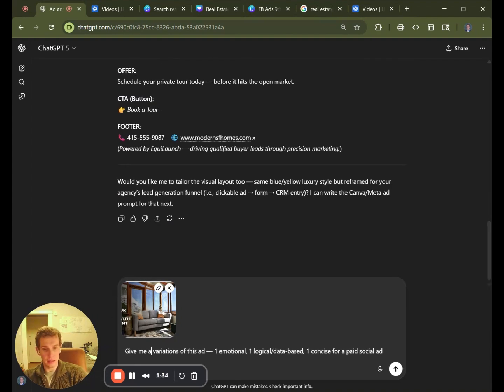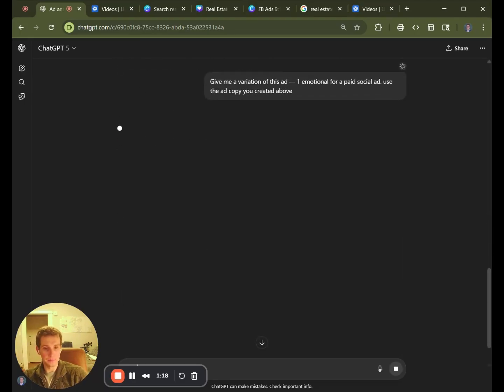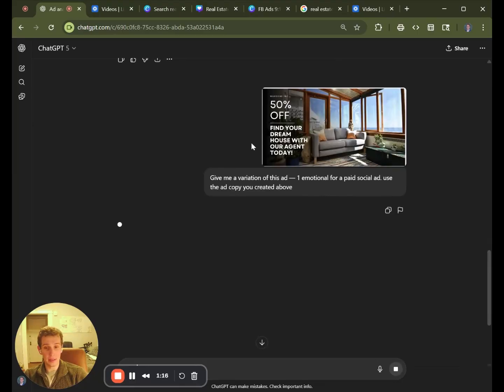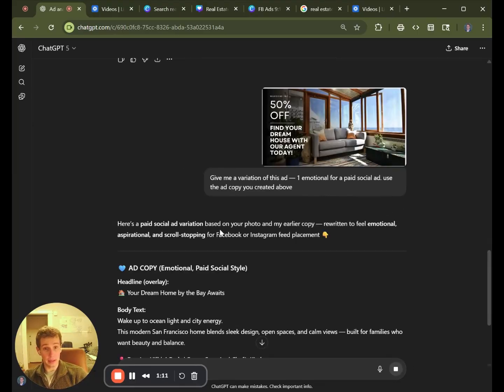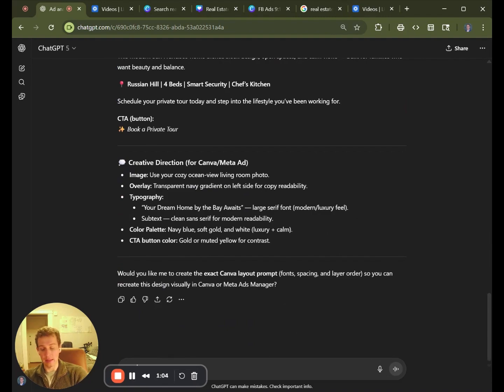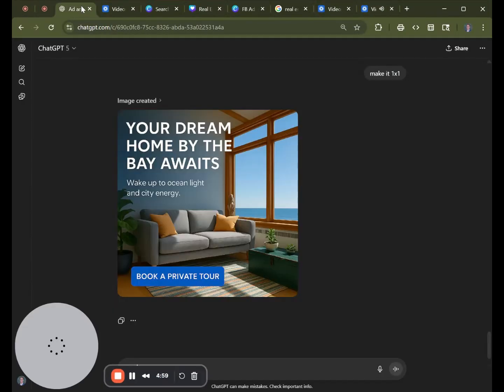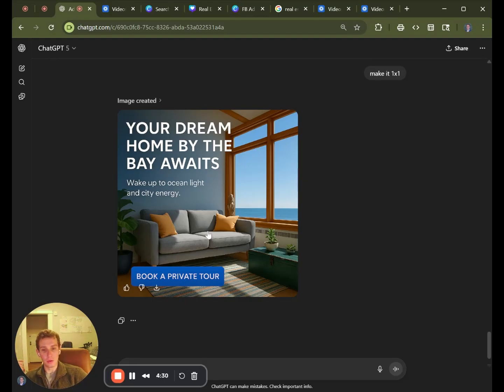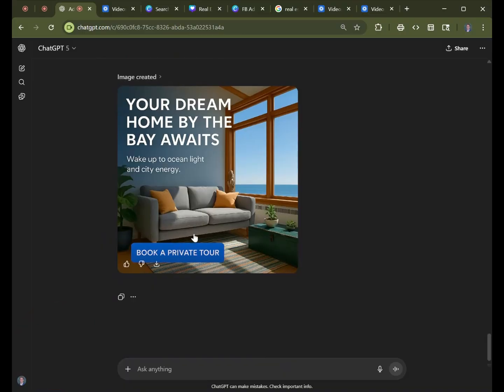Growing Your Business with AI-Powered Ads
Want to create ads without hiring a full marketing team?
In this video, I’ll show you how to use ChatGPT + Canva to design, write, and launch AI-powered ads that you can start testing in minutes.

If you’re a small business owner, freelancer, or agency looking to scale faster, this video is for you.

⚙️ Built by EquiLaunch
 We're a revenue growth agency helping brands scale predictable acquisition systems through AI-driven marketing and automation